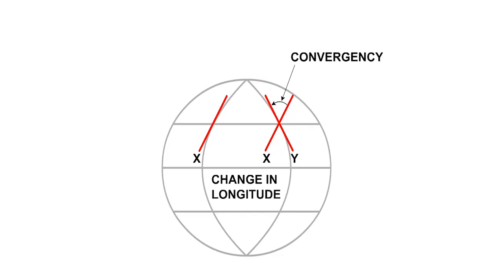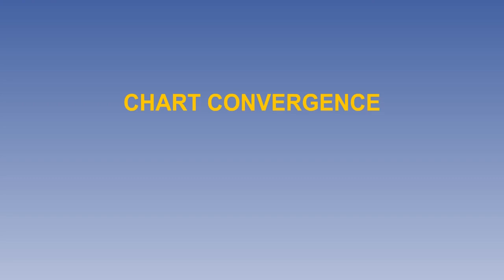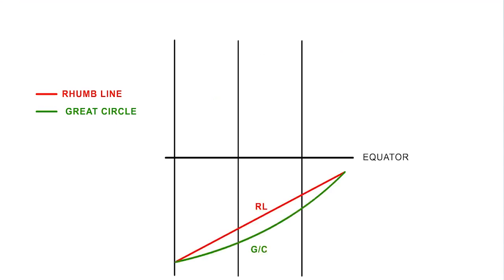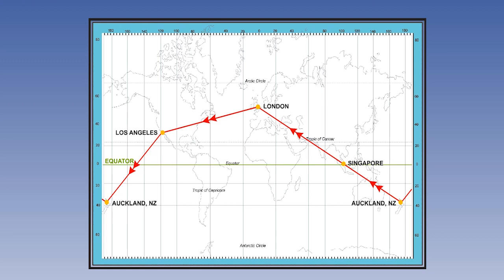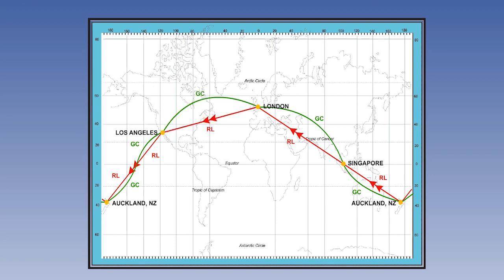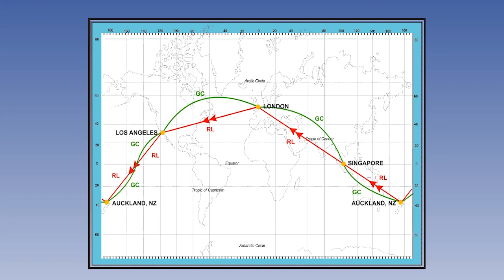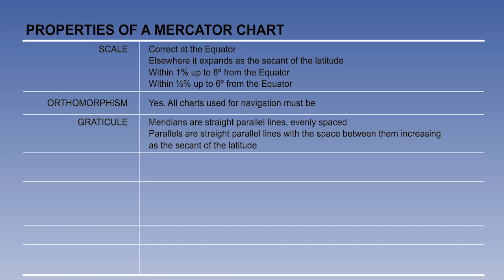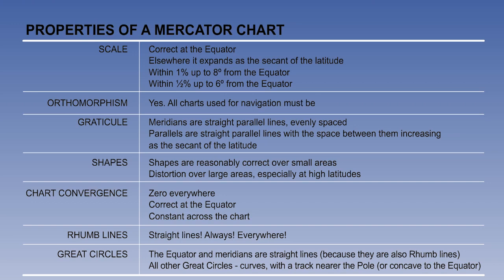53 Normal Mercator Properties Part 2